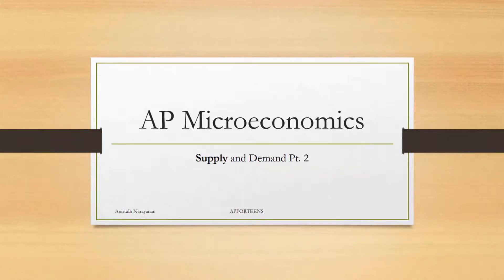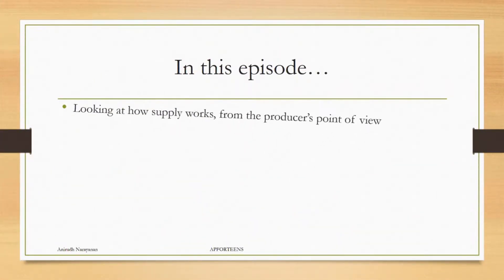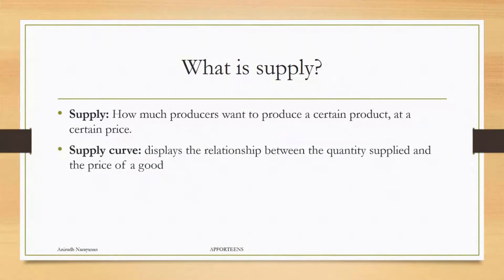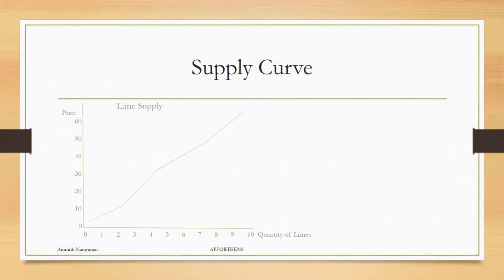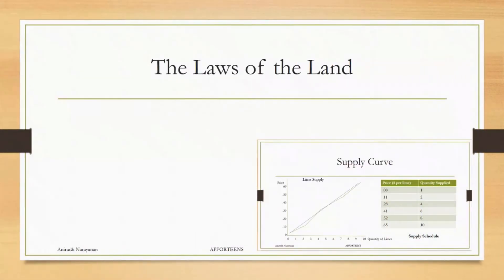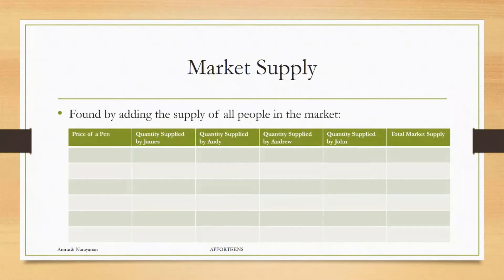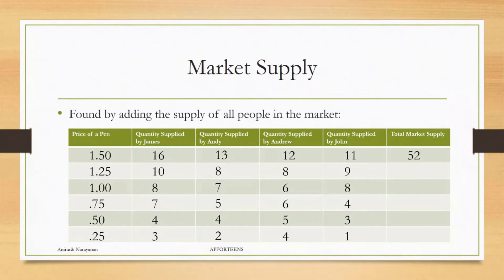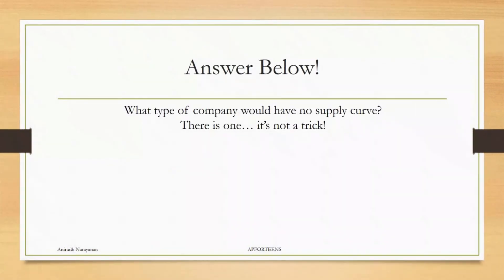AP Microeconomics - Basic Concepts Video #7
In this video, I go over the idea of supply in economics!